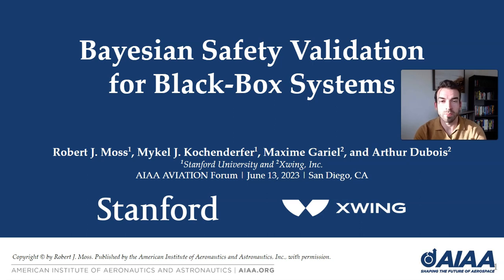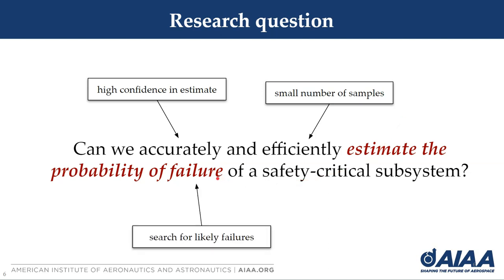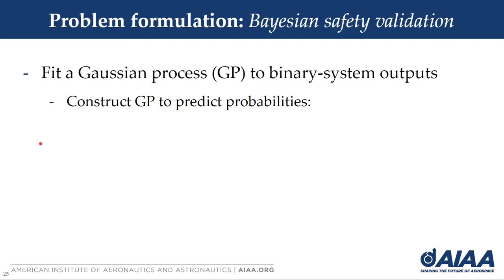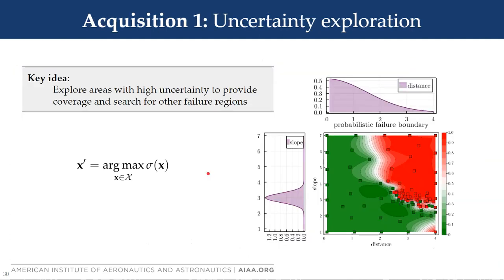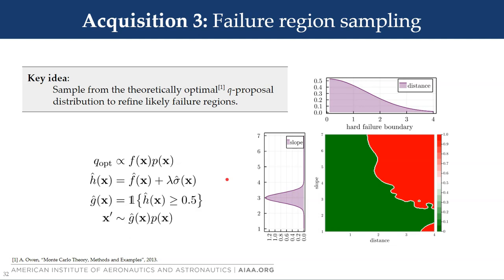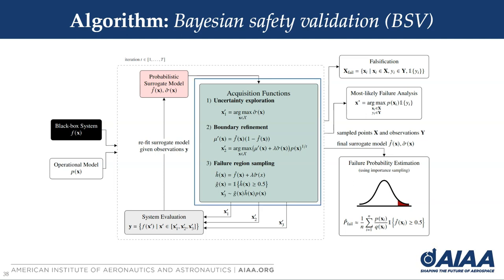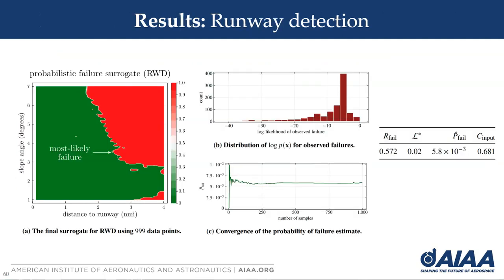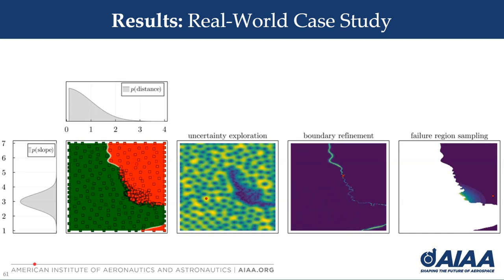Bayesian Safety Validation for Black-Box Systems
Presented by Robert Moss to the 2023 AIAA AVIATION Forum.